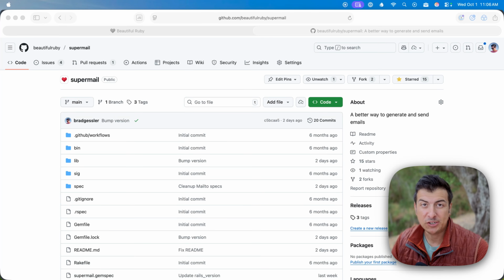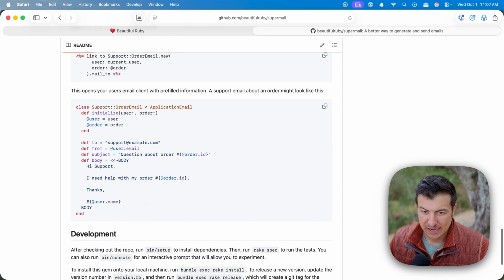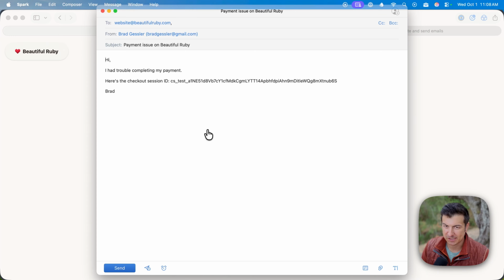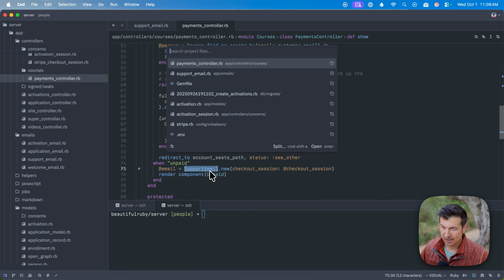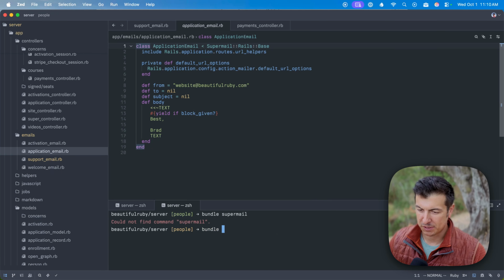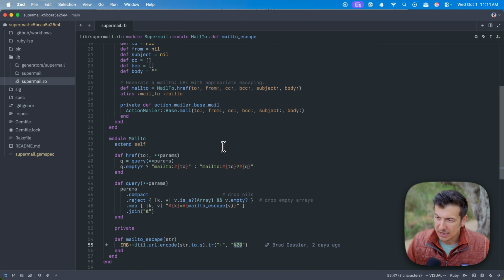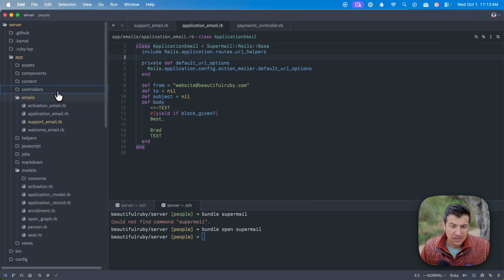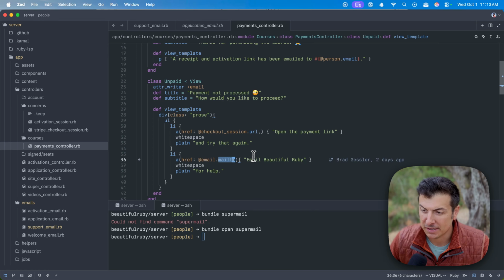Supermail generates mailto links so you can connect to your users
Rails ActionMailer is confusing because it adds levels of indirection to working with emails in Rails. Supermail removes that indirection while working alongside ActionMailer, which means you can do more powerful things like generate mailto links to facilitate making more human connections between your users and your web app.